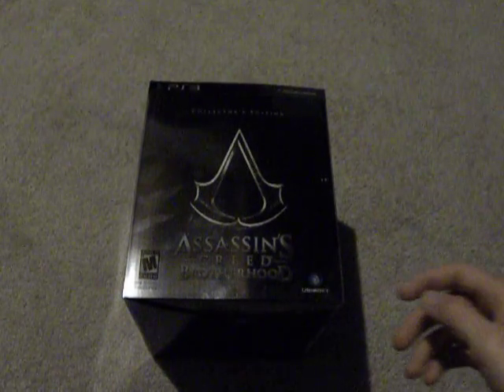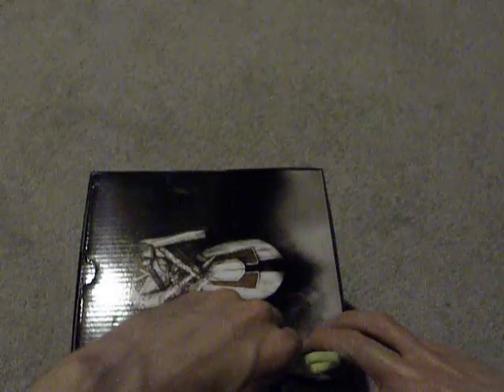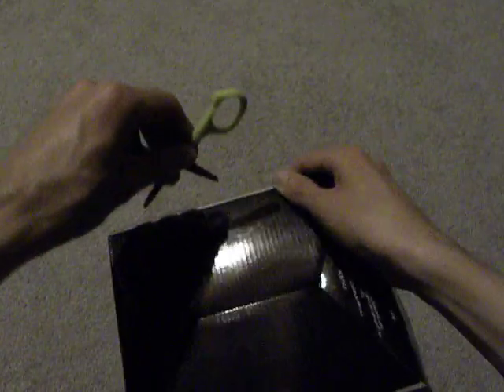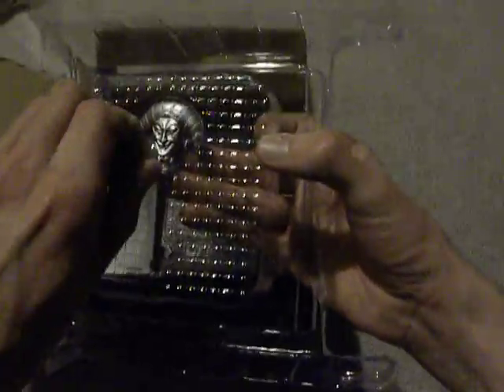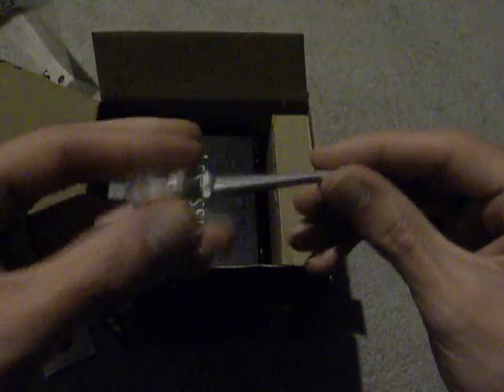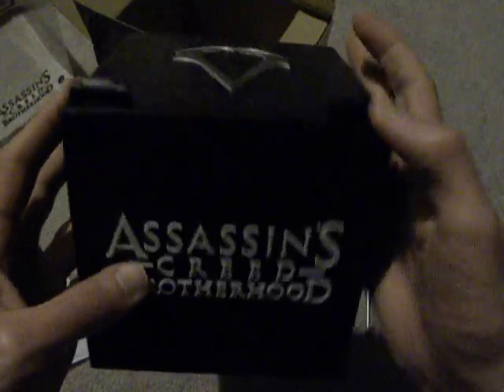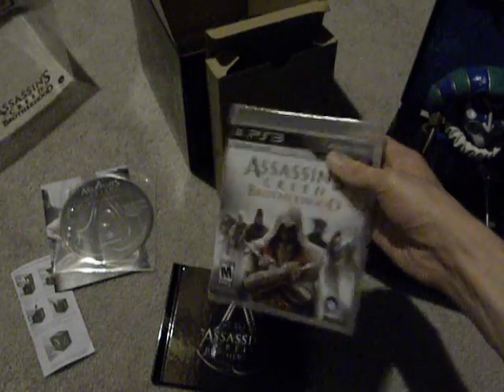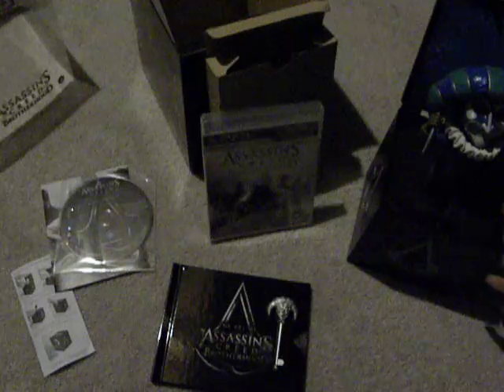Assassin's Creed: Brotherhood Collector's Edition Unboxing PS3 NTSC